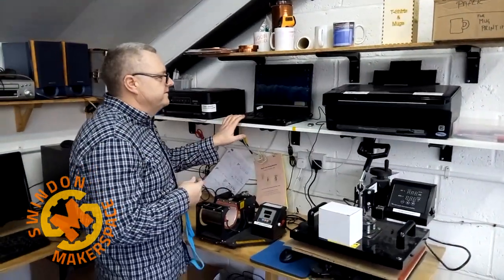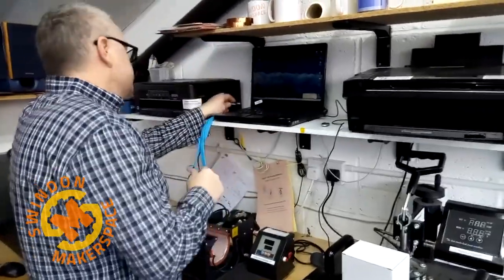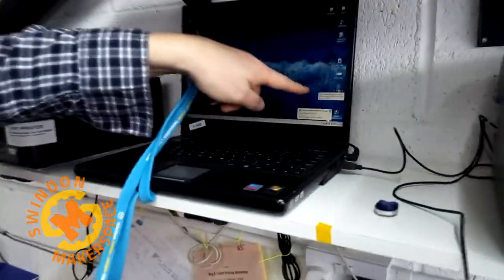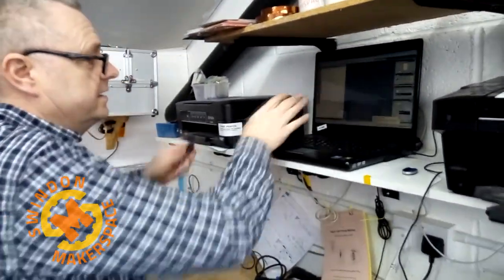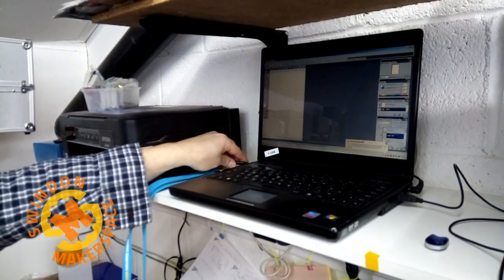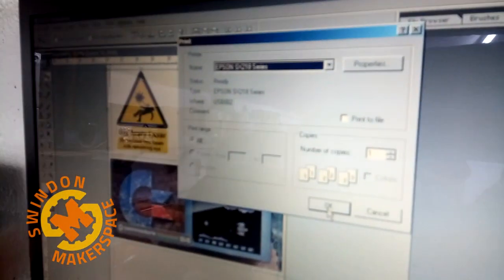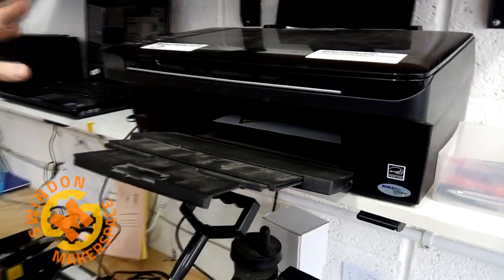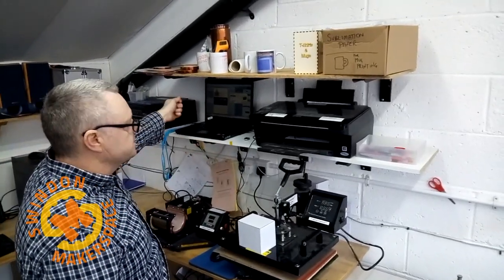SUBLIMATION MUG PRINTING at Swindon Makerspace * HOW TO GUIDE*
A quick 5 minute guide on using the Mug Press and Equipment.
 * Add your own slogan or personalized message to vibrant bright white sublimation mugs.  Print Area: 21cm x 9cm  - Use Hi-res Images for best results!